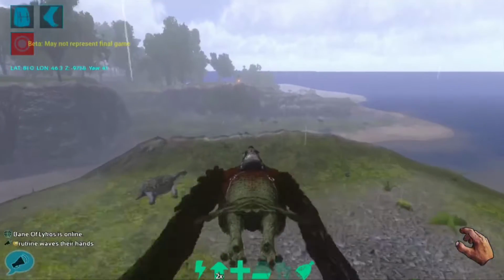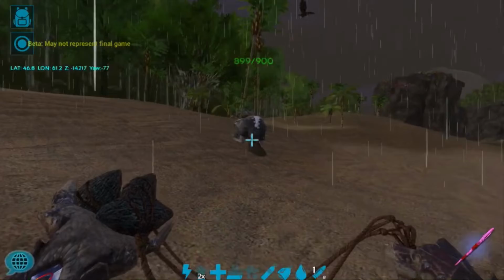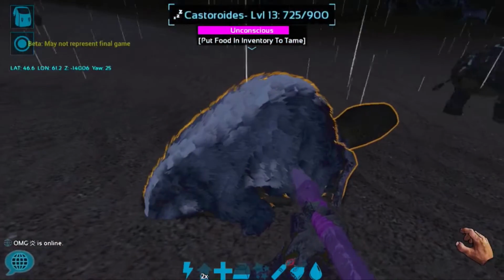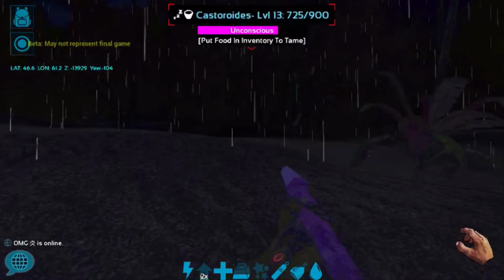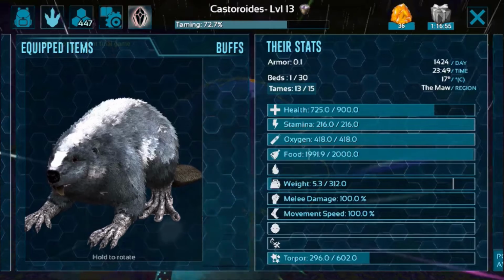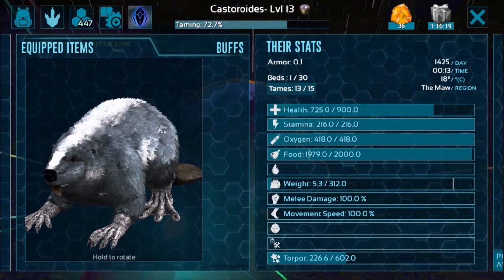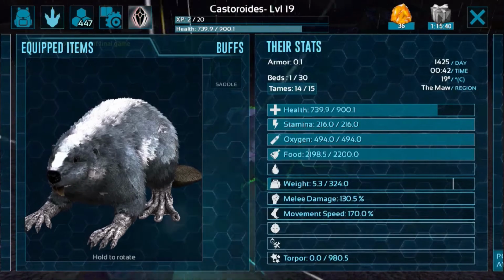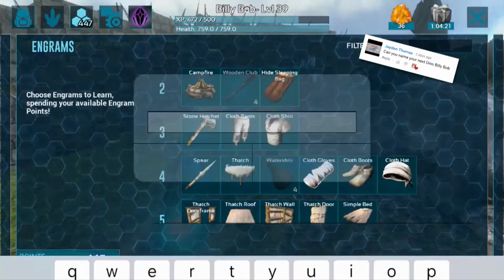SOOTHING BALM TUTORIAL | Taming Beavers in ARK Mobile (BETA)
Today we learned how to use the soothing balm and how to tame a beaver in ARK: Mobile!

Want to donate so I can stream ARK: Mobile and other games more?

I post updates for when I upload videos and announce streams!

Want me to play a different game? Write in the comments of any games I should play next!